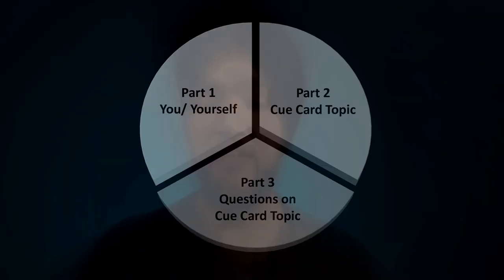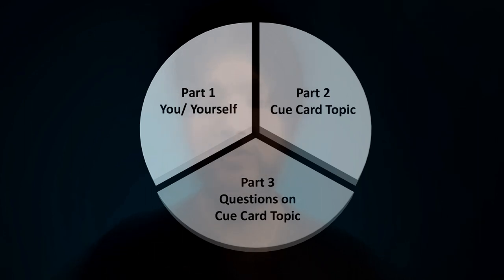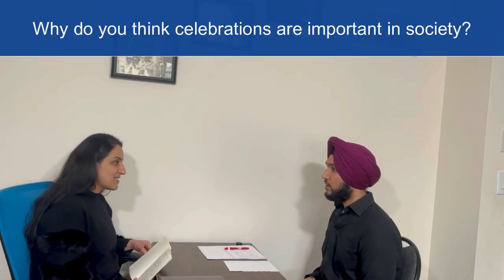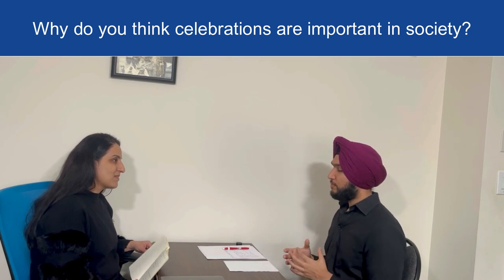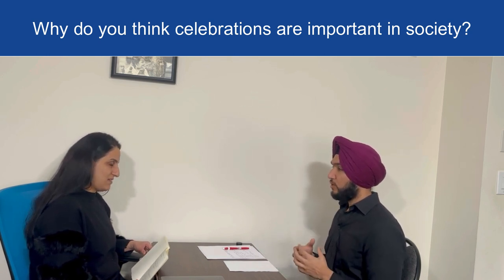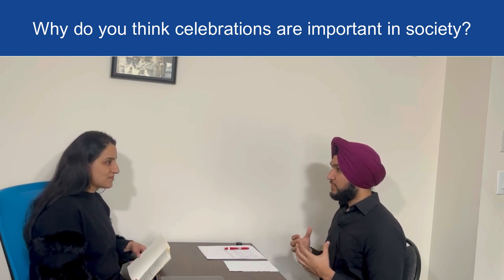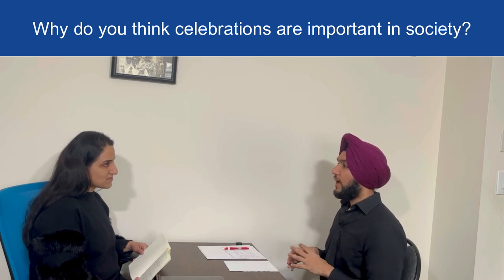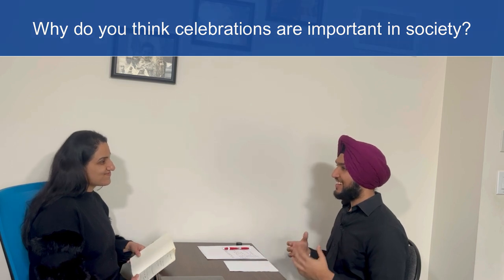IELTS Speaking Test Practice : Mock test 1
Hi We are Knowledge Hub and we provide IELTS coaching. We are starting our series of IELTS material to help you in getting your desired band. We have also included some quick IELTS Reading Tips and Tricks for you.

In this video, I'll be giving you a mock test 1 of the IELTS Speaking Test. I'll be showing you the questions and how to answer them, as well as giving tips on how to improve your score on the IELTS Speaking Test.

If you're preparing to take the IELTS Speaking Test, then this video is for you! I'll be teaching you everything you need to know about the IELTS Speaking Test, from the basics to more advanced topics. I'll also be giving you a mock test to help you practice your skills and get familiar with the format of the test.